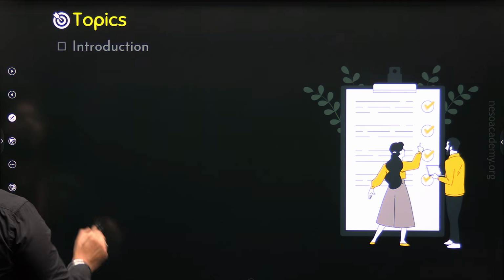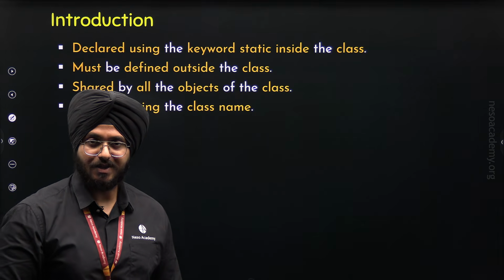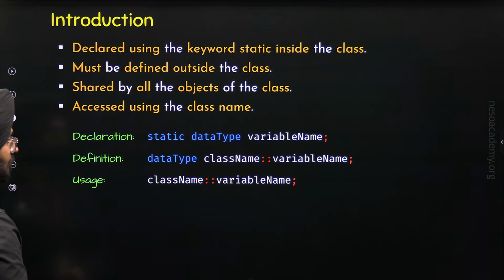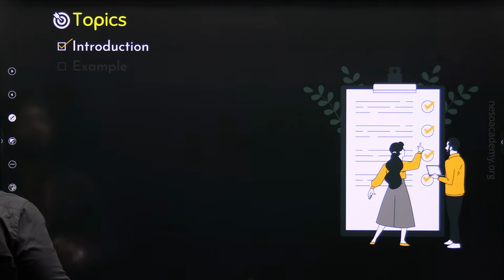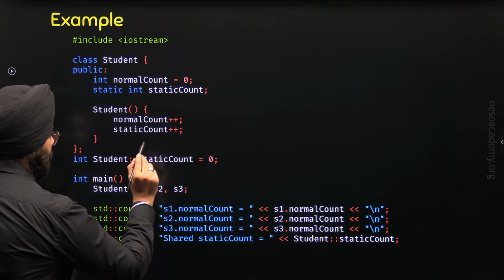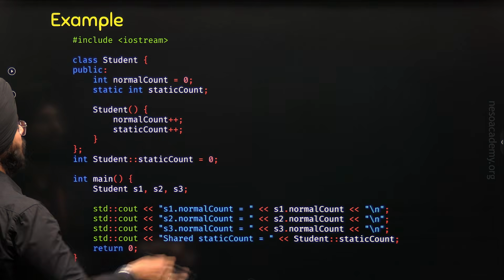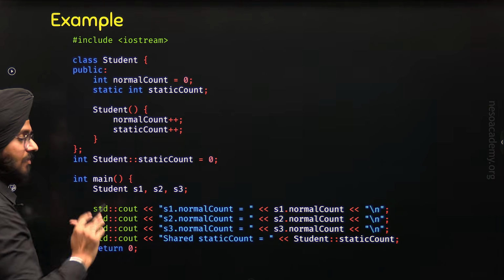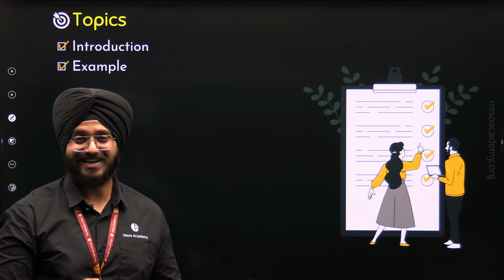Static Data Members in C++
C++ Programming: Static Data Members in C++
Topics discussed:
1. Introduction to Static Data Members
2. Declaration, Definition, and Usage of Static Data Members
3. Static Data Members - Example C++ Program.